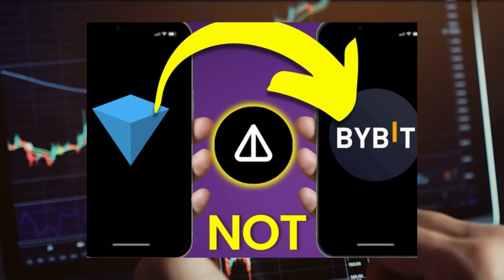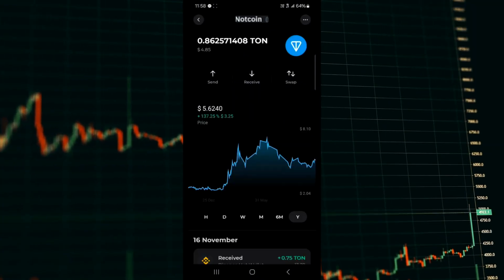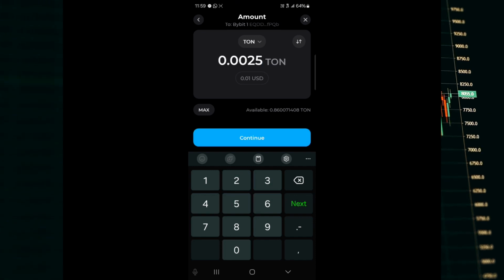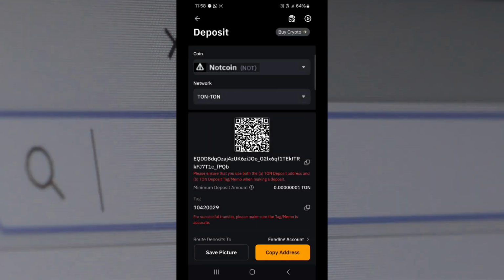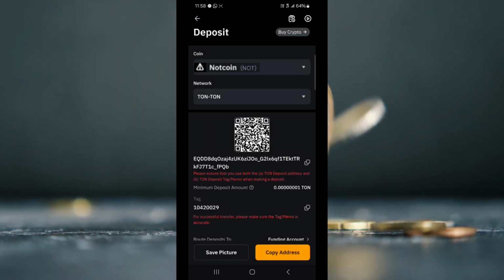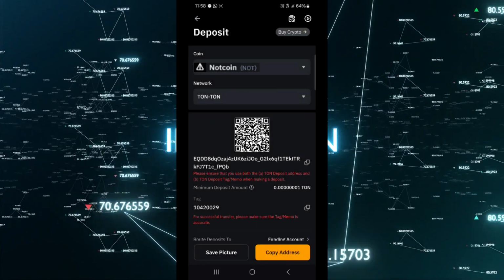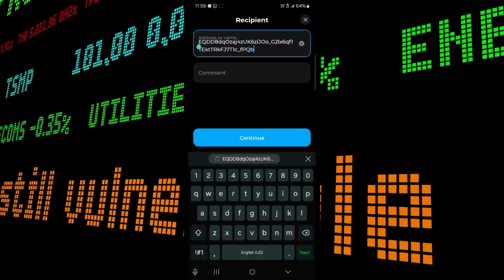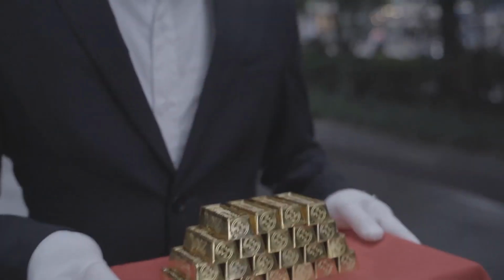SEND NOTCOIN FROM TONKEEPER TO BYBIT 2025! – Step-by-Step Guide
- - - Want to transfer your Notcoin (NOT) from Tonkeeper to Bybit? This tutorial walks you through the exact steps to send your coins safely and quickly. Learn how to get your deposit address, avoid errors, and complete your transfer hassle-free!